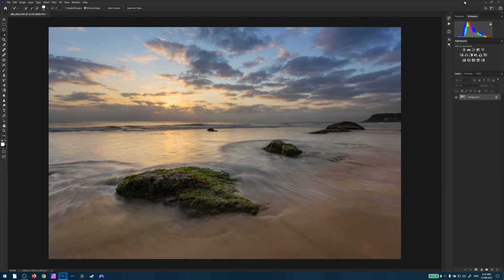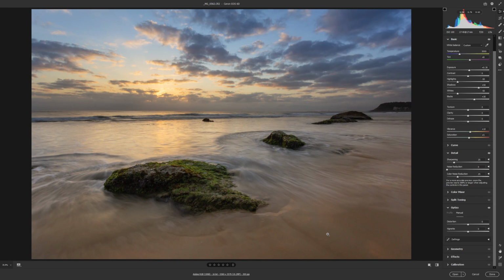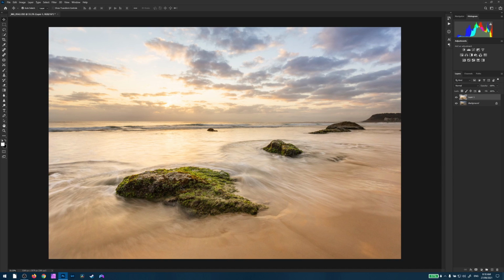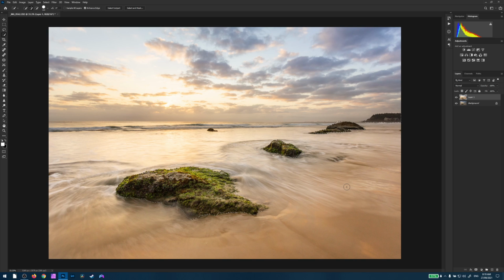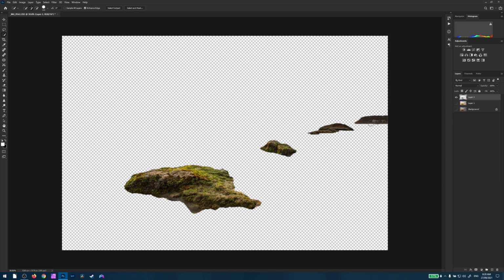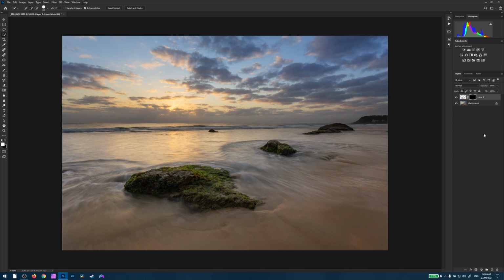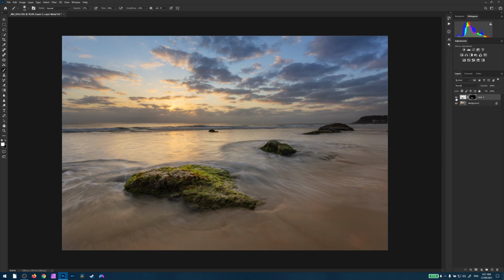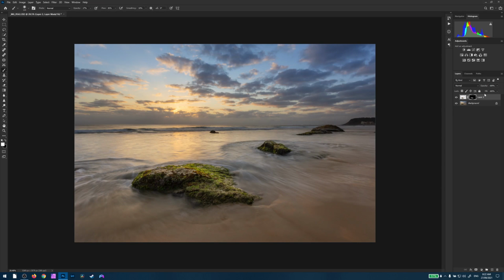Selective Exposure Blending in Photoshop, very easy and effective.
Enhance areas in your photos, quick and easy. WEBSITE